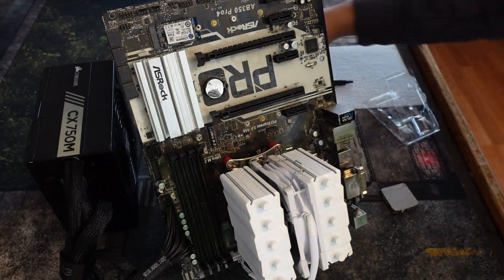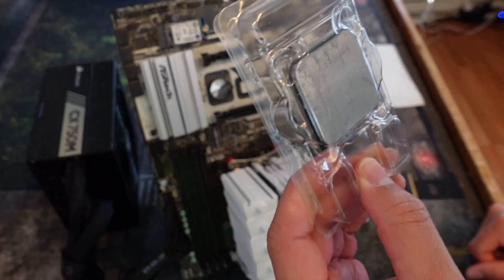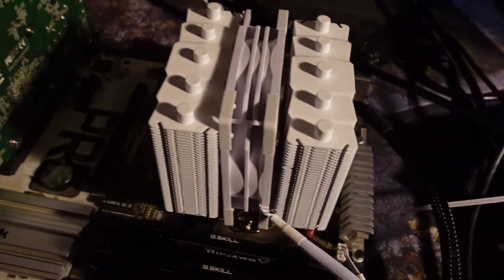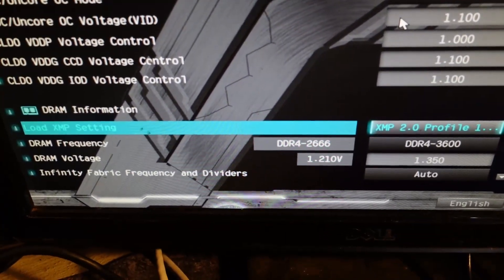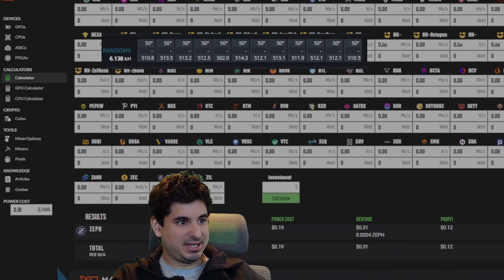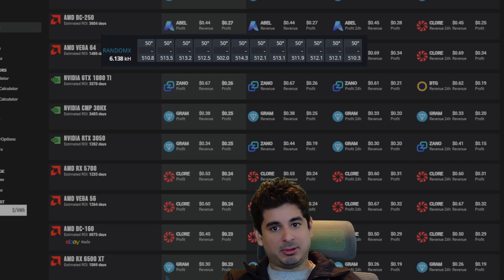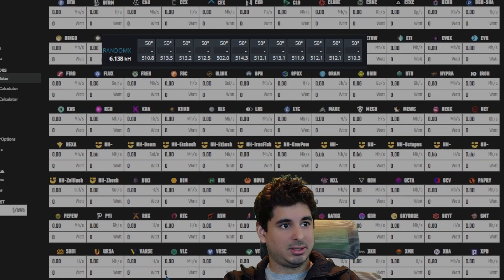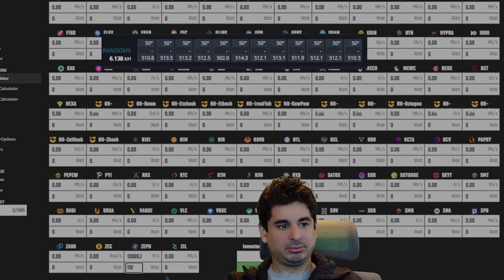Is the 5600x as good of a cpu miner as it is a gaming cpu?! LETS FIND OUT!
In this video I test the 5600x to see if its a good cpu miner!

/KROOTMANTECH